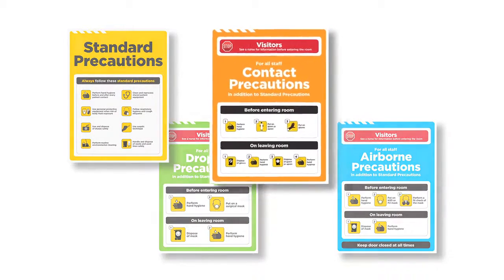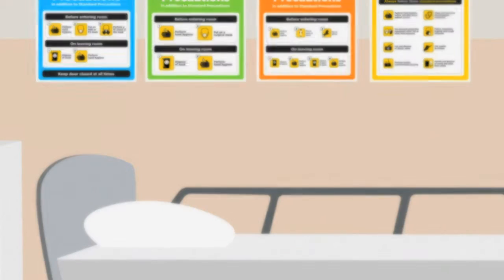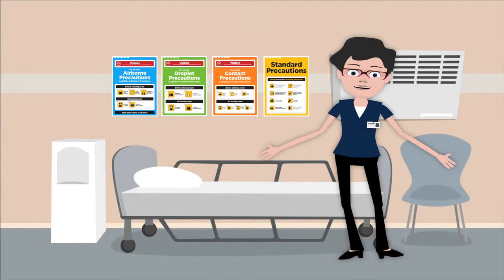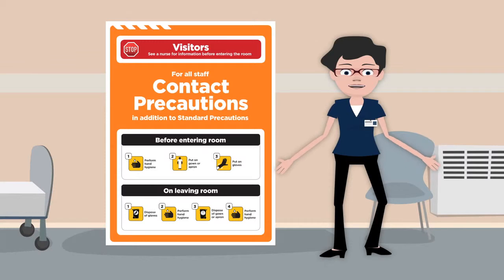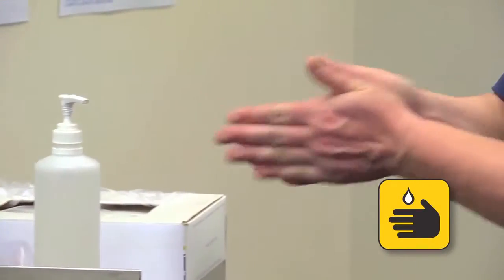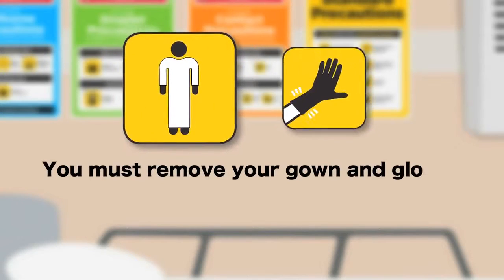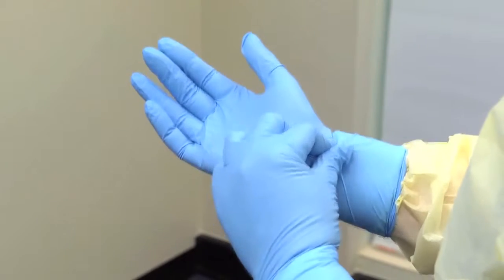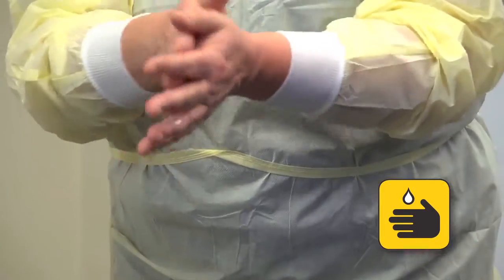المعهد القومي للامراض المتوطنه والكبد . مكافحة العدوي . كيفية التعامل مع حالة MRSA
الفيديو يوضح كيفية التعامل مع مريض العزل المصاب بعدوي تنتقل عبر لمس المريض مثل ال MRSA او الامراض الاخري التي تنتقل عبر اللمس